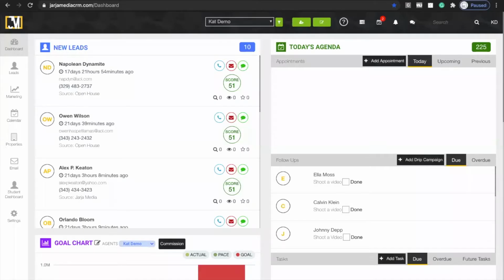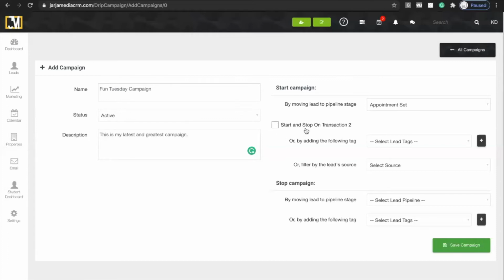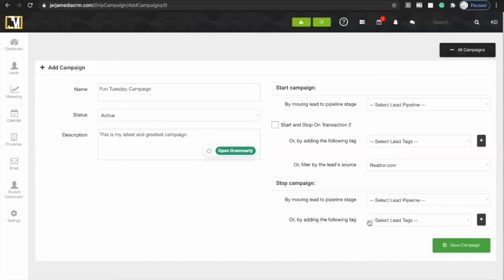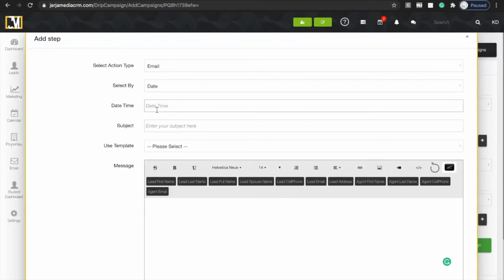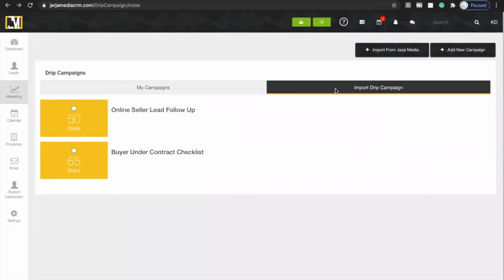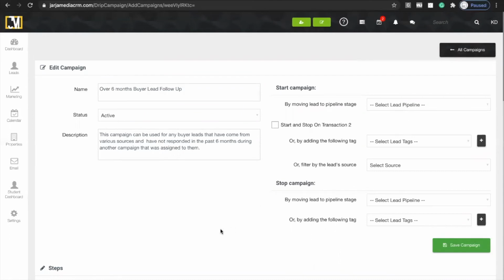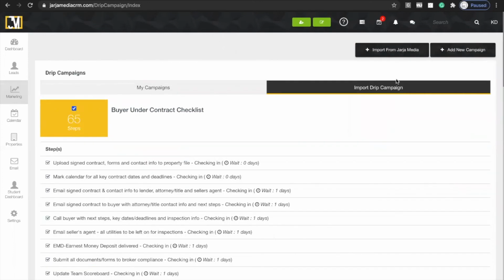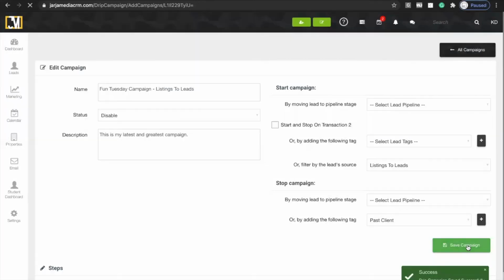How to Create, Import, and Share Drip Campaigns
*Updated 01/05/2021*
In this video you'll learn how to create, import, and share drip campaigns in our system.

As always you can visit our full help forum with all our searchable tutorials at help.jarjamedia.com
We are available by email at and can be reached by phone at during normal business hours of 9am-5pm Eastern.